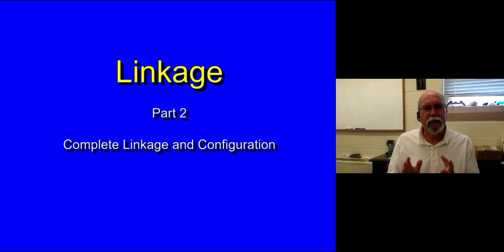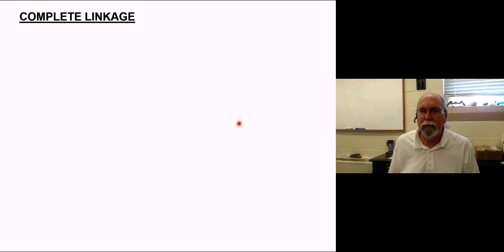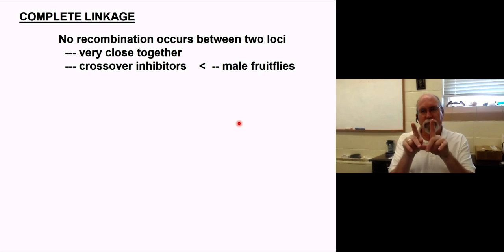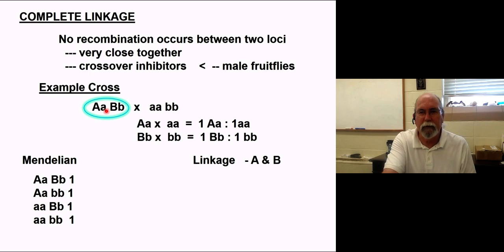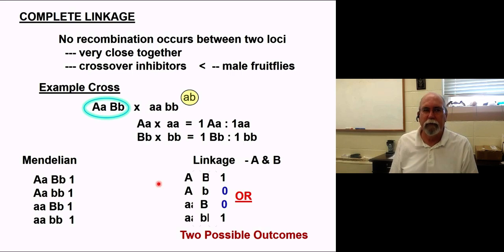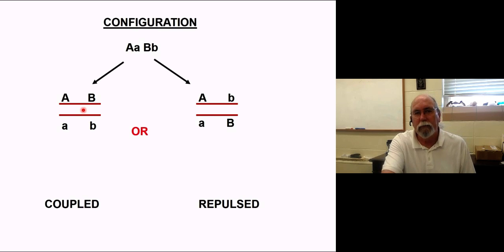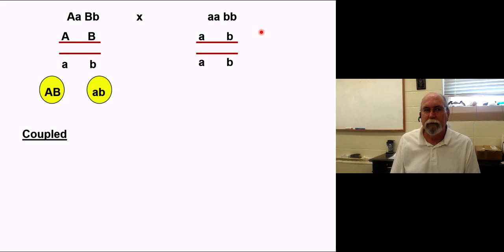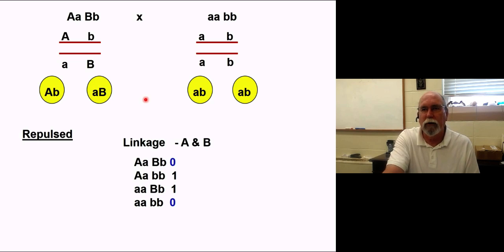GG Linkage Part 2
Highlighting the differences between Complete Linkage and Incomplete Linkage in the outcomes of standard dihybrid crosses.